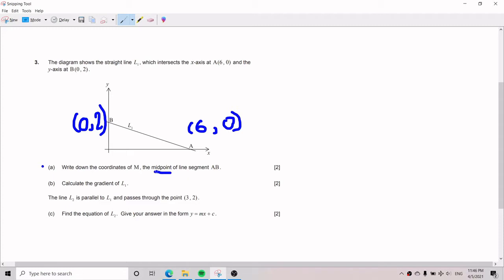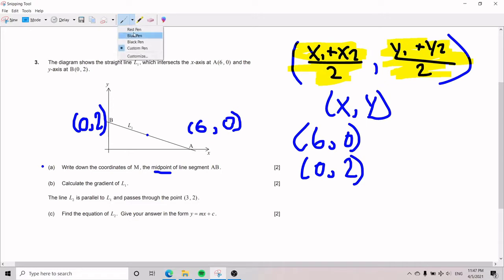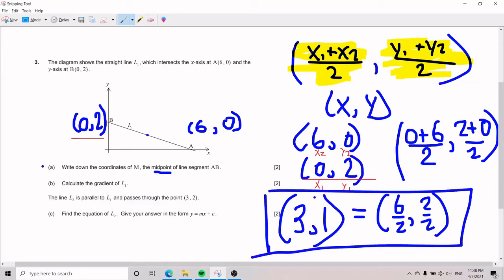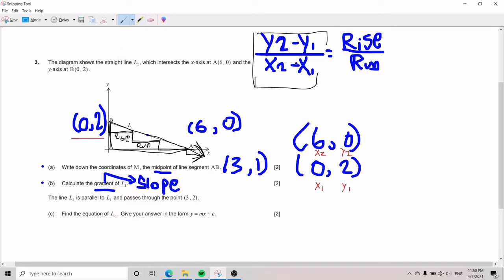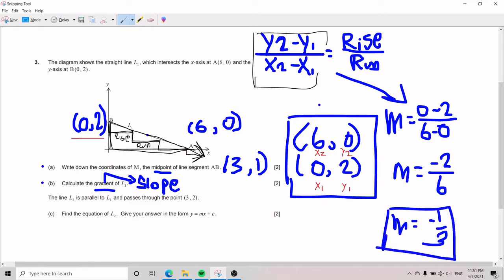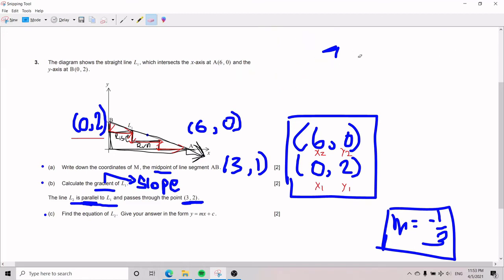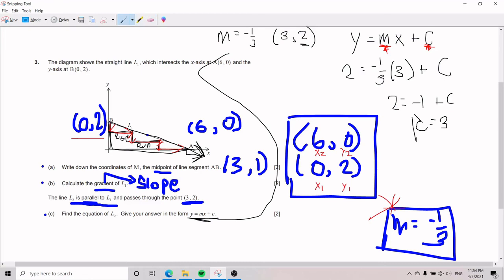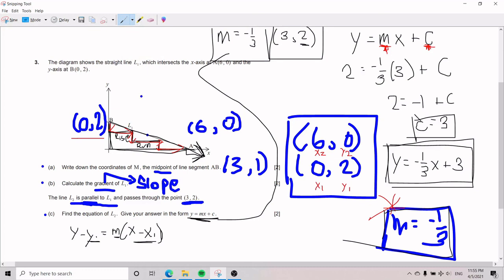IB Math Studies: Lines and Slopes ex. 5 (Midpoint, Parallel)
May 2015 Paper 1 Morning

Chapters
0:00 Introduction
0:22 Part A (Midpoint)
2:48 Part B (Gradient(Slope))
5:13 Part C (Equation of a parallel line)
7:38 Advice/Alternative way to solve